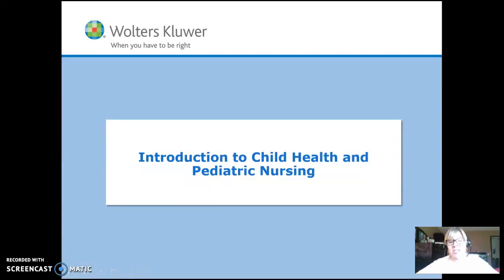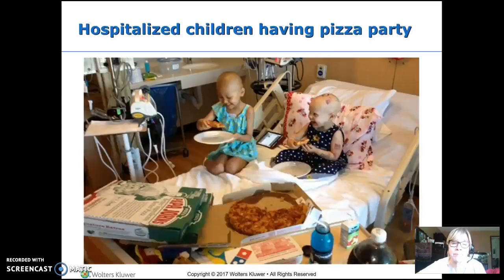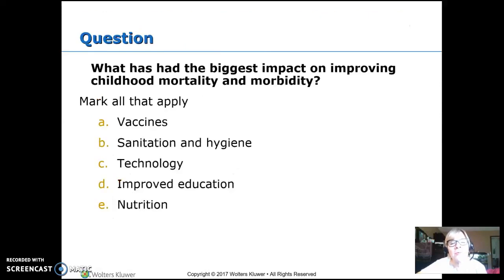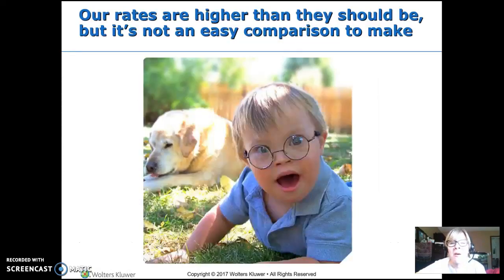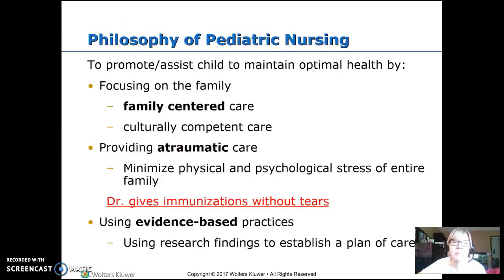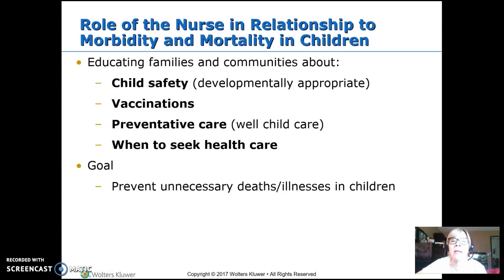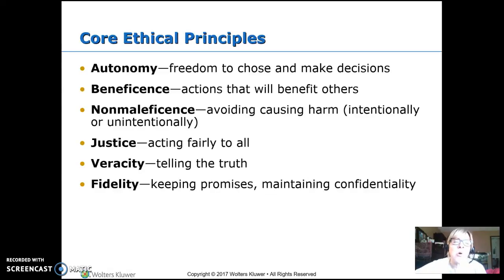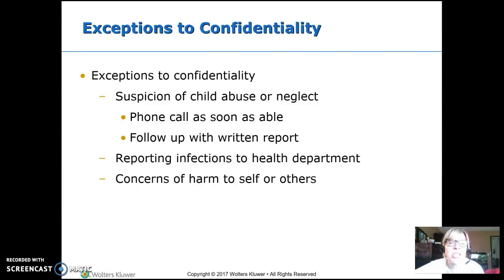CONCEPT OF CHILD HEALTH AND ITS ELEMENTS